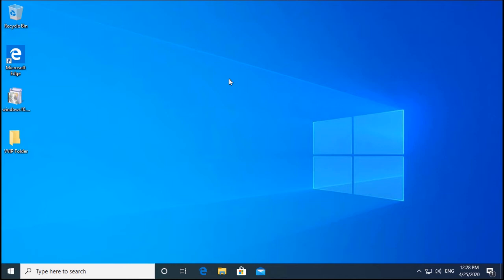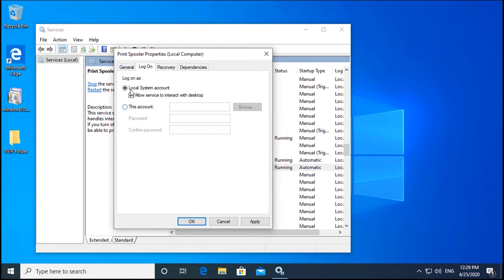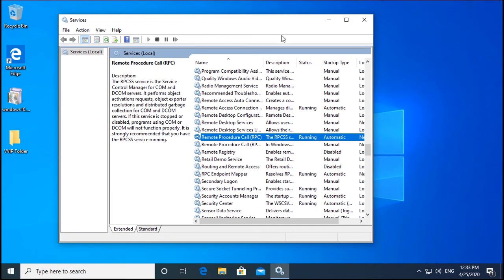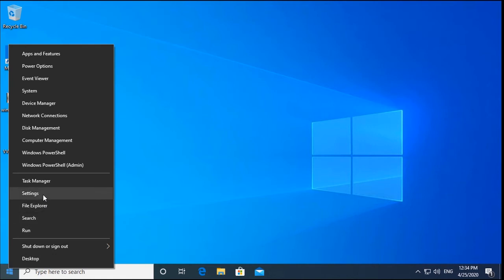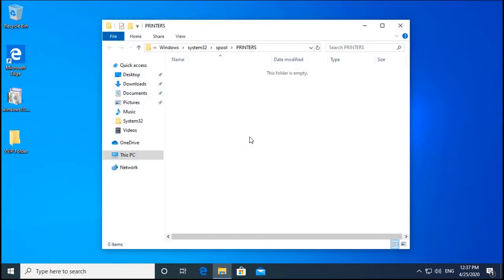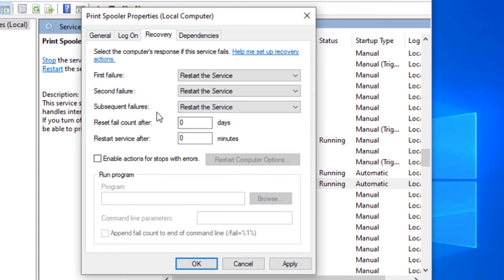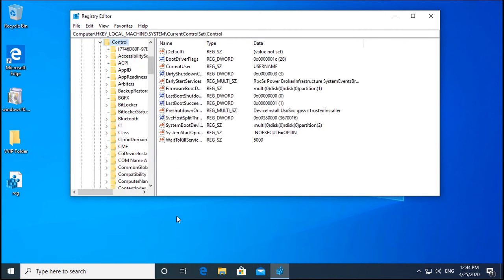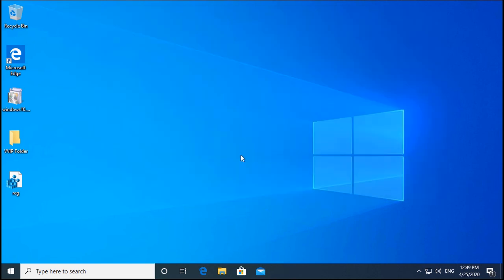Print Spooler service not running in Windows 10 1909 - Step by Step Troubleshooting Fixes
Print Spooler service not running in Windows 10 1909

In this Video we are going to troubleshoot issue related to Print spooler service not running in Windows 10 1909 or windows 7/windows 8. These troubleshooting steps are applied for print spooler service not running in windows 7 as well.

Other Videos from this Channel

How to setup dual monitor with Laptop using HDMI cable | Dual Monitor Setups Step by step Guide 2019

Flipkart Big Shopping Days Sale 2019 | सेल आपको ठग सकता है |  Flipkart big shopping days 2020

How to install Active directory on windows 10 1903 | How to install RSAT in Windows 10 1903

Active Directory Delegation in Windows Server 2012 R2

Oppo Realme Color OS 7 update and features, Launch date, List of Mobiles to Update to Color OS 7